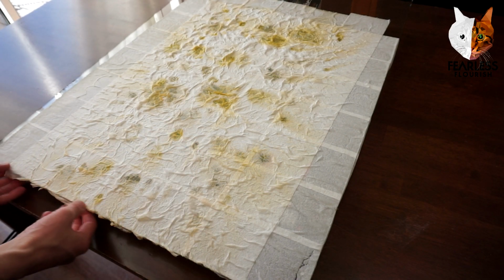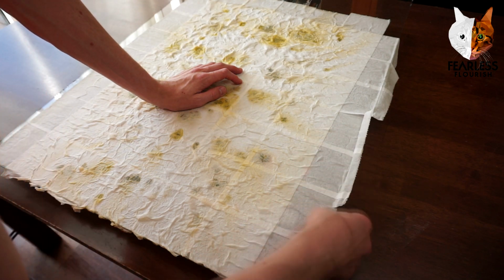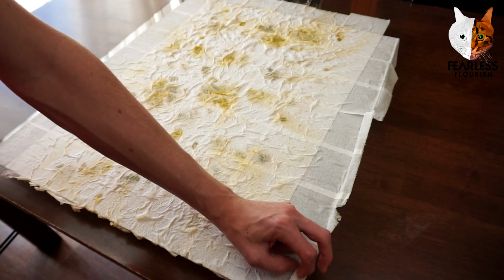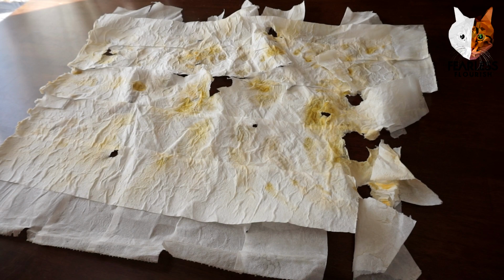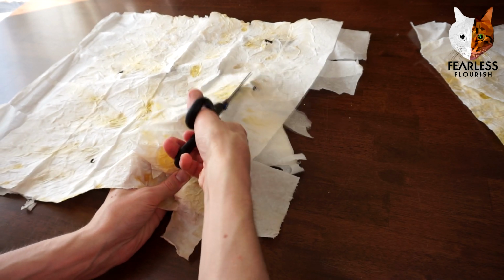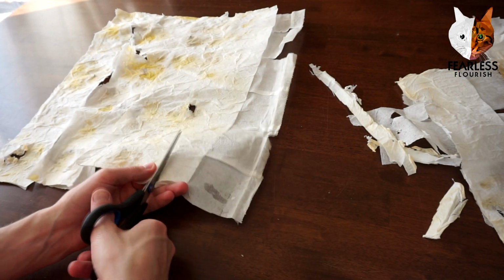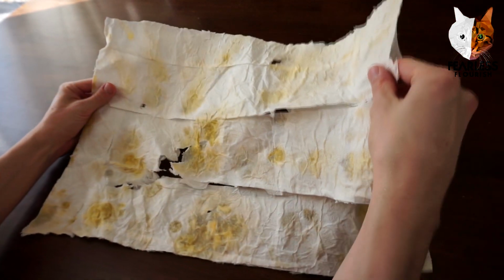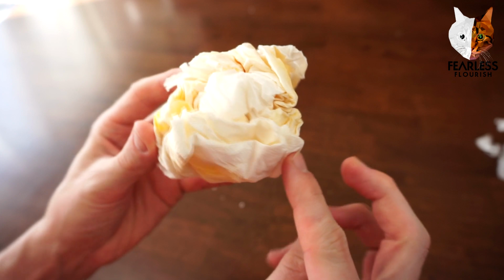Origami Yellow Snowball Tutorial V2 [Jonakashima]